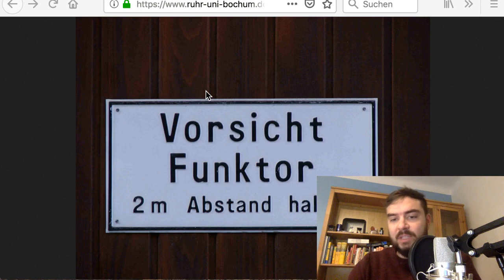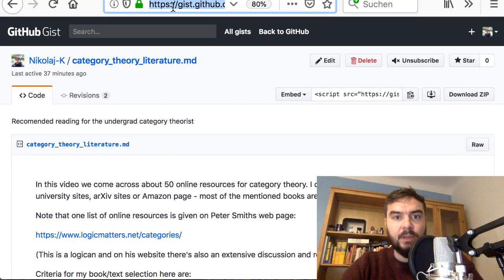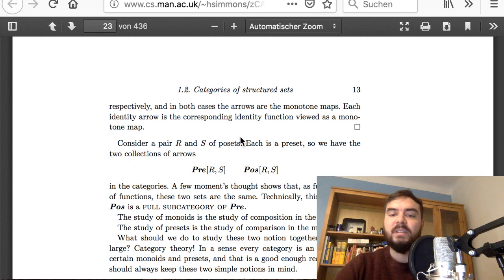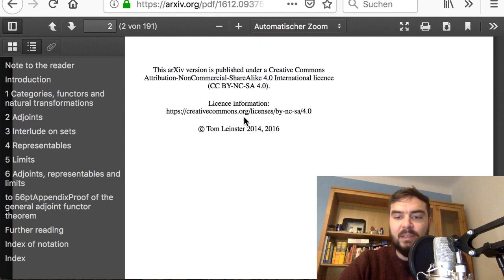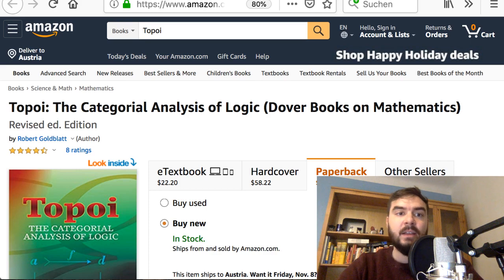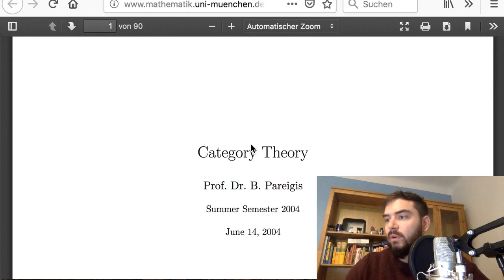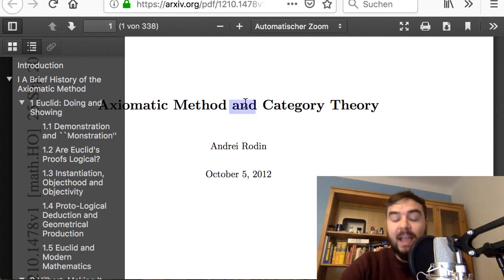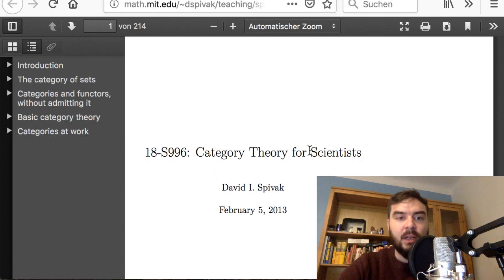Recommended books for the undergrad category theorist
In this video I go through a curated list of introductory text about category theory.
In the video I comment on a selection of math books and lecture notes. More of them are available on a university website or the arXiv. My elaboration concern different types of potential readers, such as mathematicans interested in algebra, the geometry/topology people, logicans interested in topos theory, computer scientist and even more applied folks.